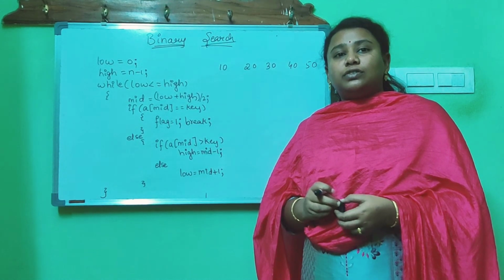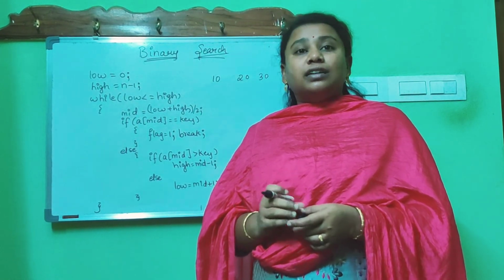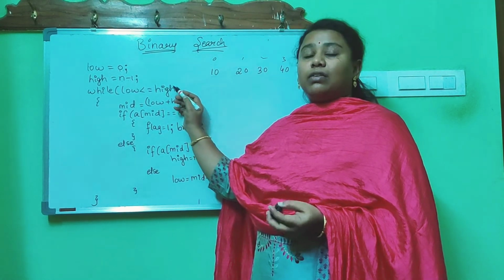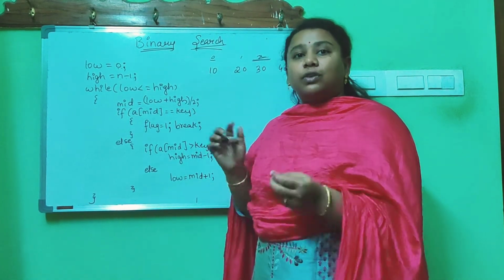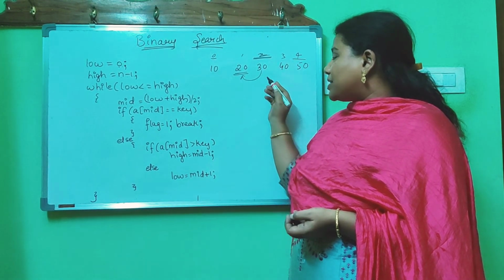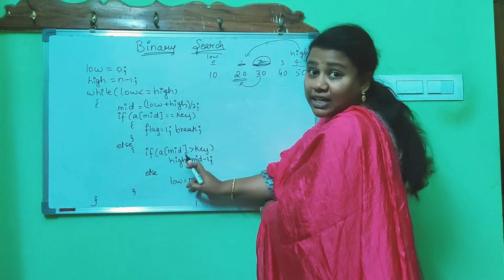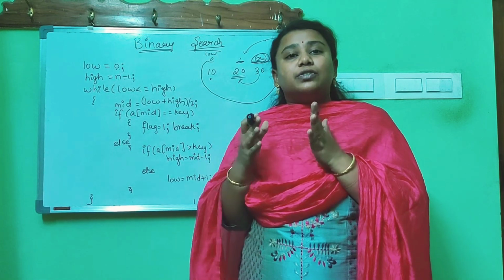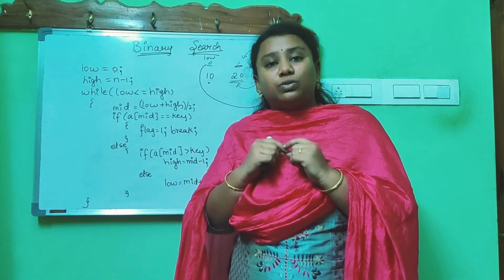Searching techniques: Binary search program- Lecture 4